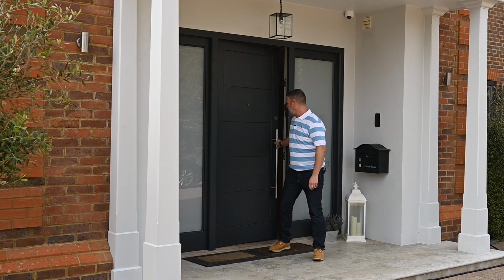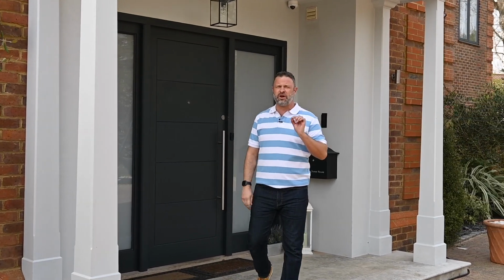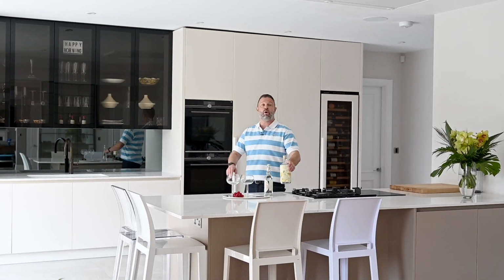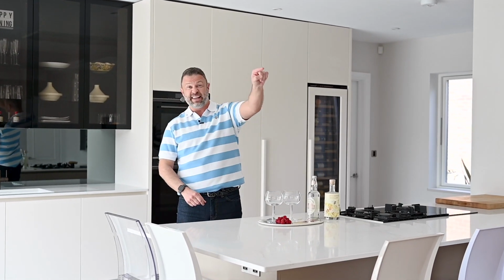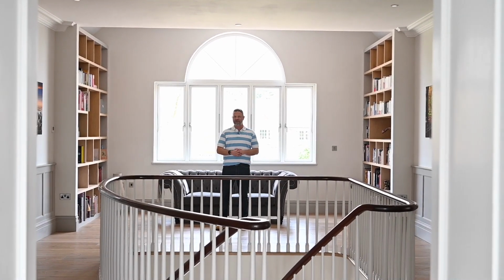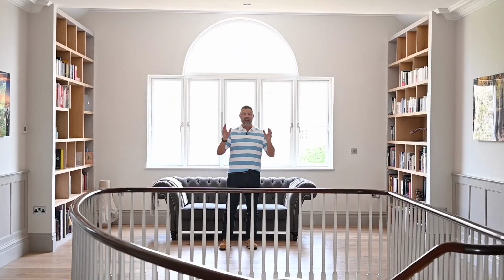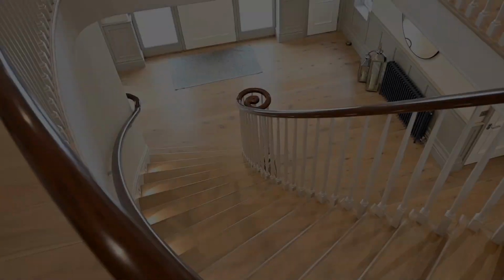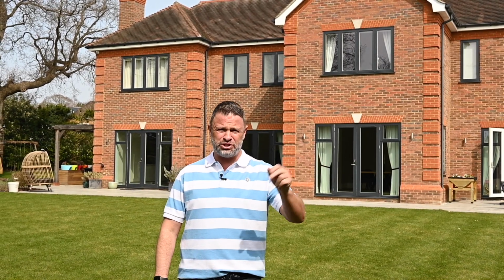Introduction to The Chase April 2022